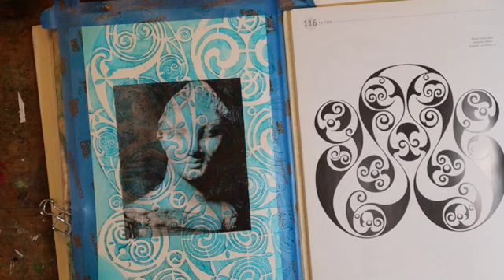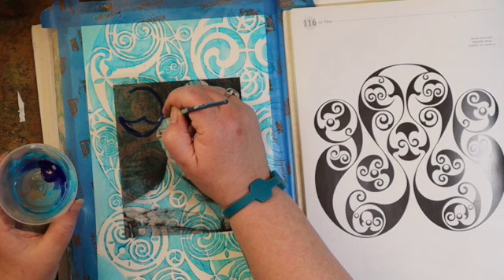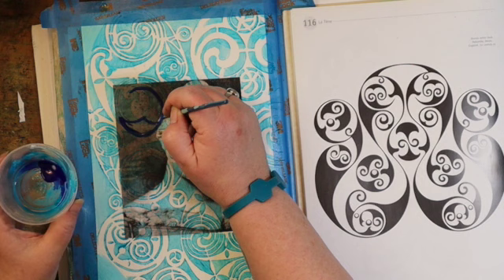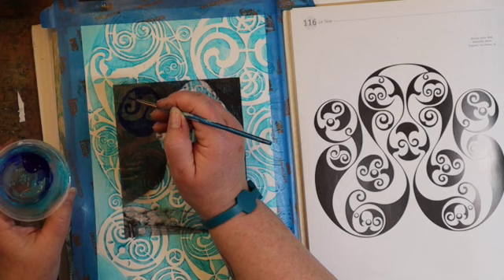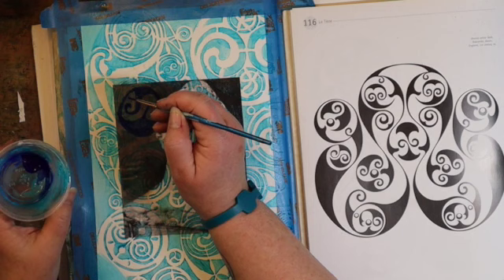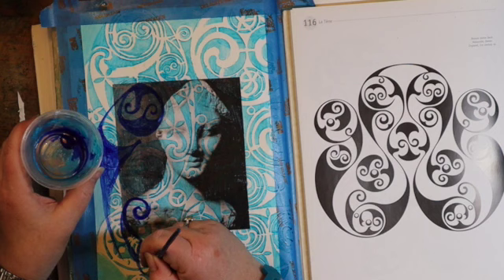Weekly Spark - Celtic woad inspired...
New weekly art journal content! The theme for February is "spirals"! This year the weekly videos will be thematically linked each month!
Week 1 - Inspired by woad ( Celtic)

And you can join in - use these themes for your work as well!

Check out Jenny's other artwork on her and follow her on IG: @jdaviesreazor

Items used in this video:
1. Dr PH Martin Radiant and concentrated watercolor inks
2. Stencil Girl products - Celtic mask/stencil